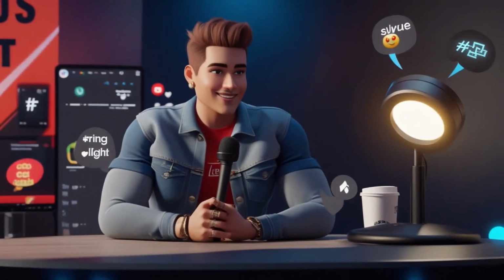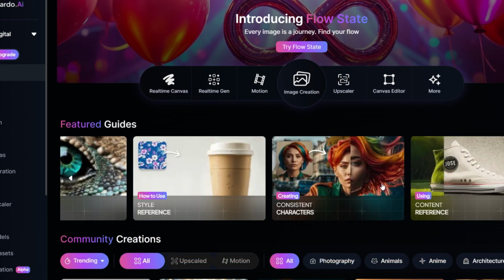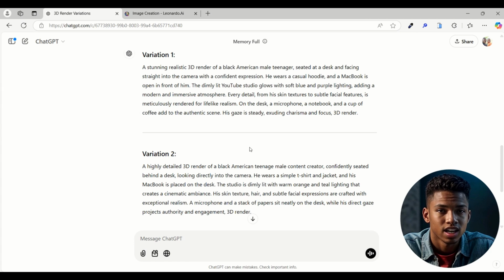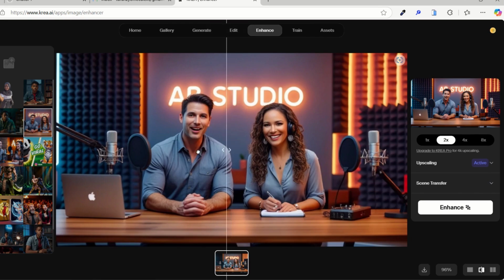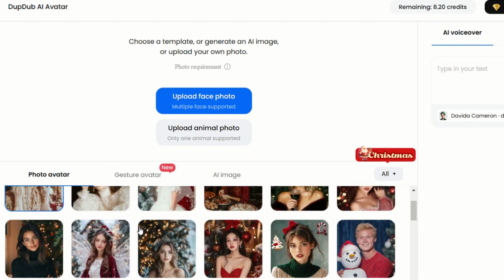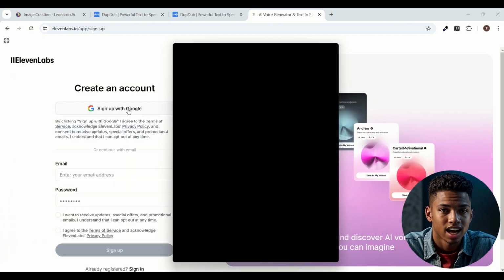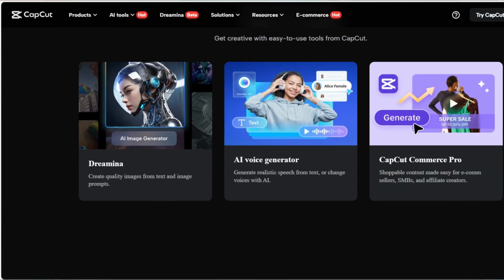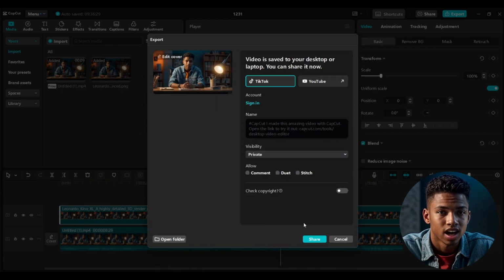How to Create a Realistic Talking AI Avatar for Free!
In this video, I’ll show you how to create stunning AI talking avatars step by step, using free ai tools. Perfect for YouTube videos, presentations, and social media content, these tools will elevate your projects to the next level.

📌 Why Use AI Talking Avatars?
=Captivate your audience with lifelike visuals and voices.
=Boost engagement and grow your channel.
=Explore tools that professionals and successful creators are already using!

Let’s hit 10K together 💖—your support makes it all possible.